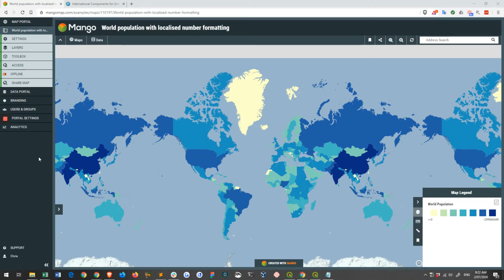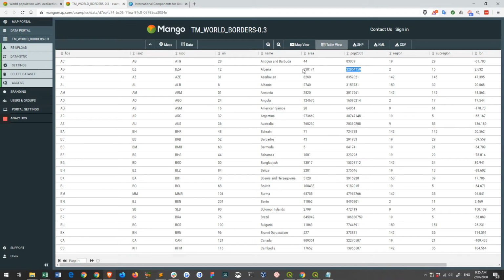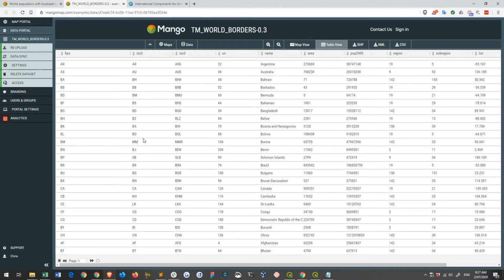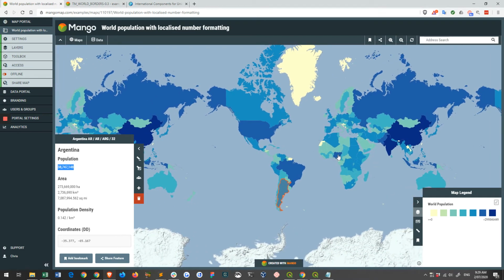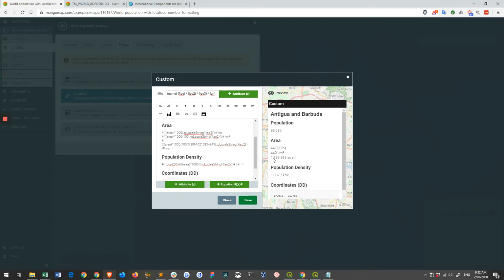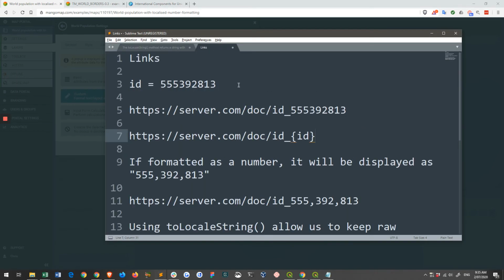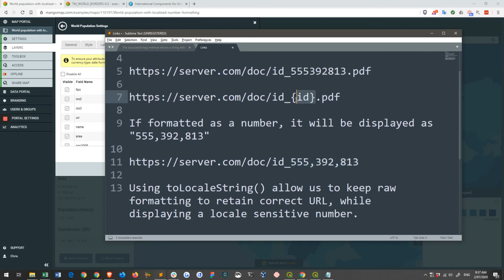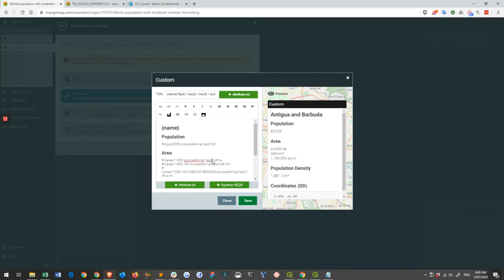Howto: Display locale-sensitive number formatting in feature popups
Mango offers formatting options to allow you to transform the display of numbers into various number formats for decimals, currencies, and dates. However, if your map's audience requires -- or is more familiar with -- other number formats in the feature popup window, or you want to display a custom currency, you can display language sensitive number formatting. This video shows you how!

0:00 Local sensitive number formatting
7:08 Customising the popup
11:58 Retaining raw formatting for use in link URLs